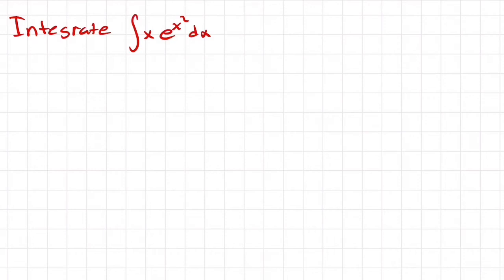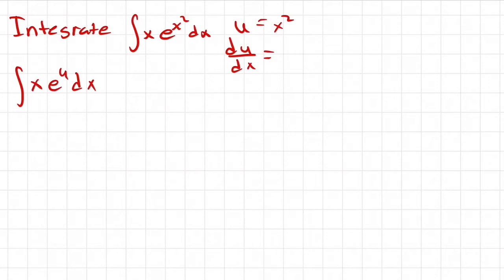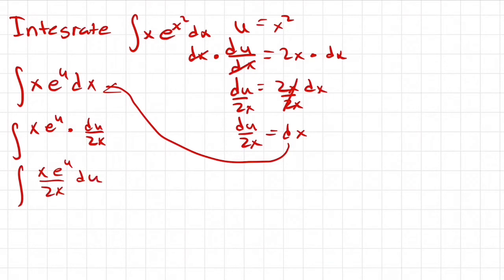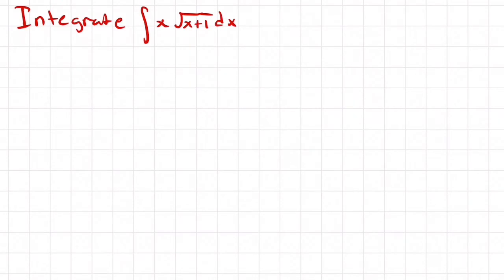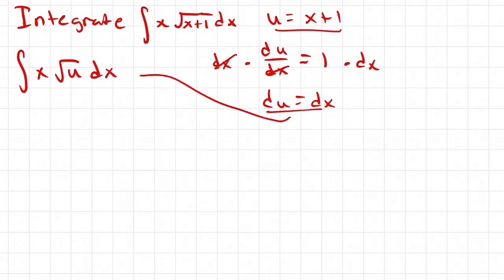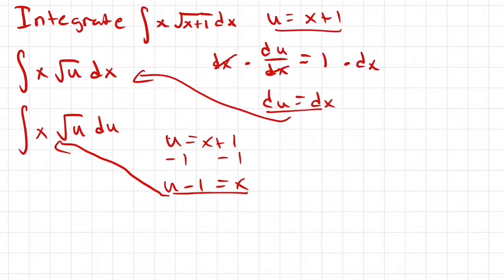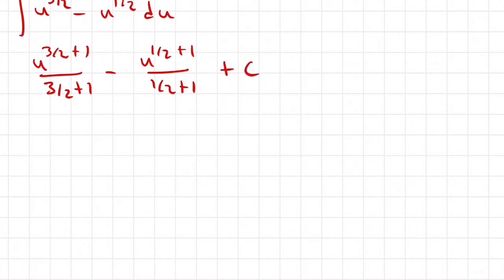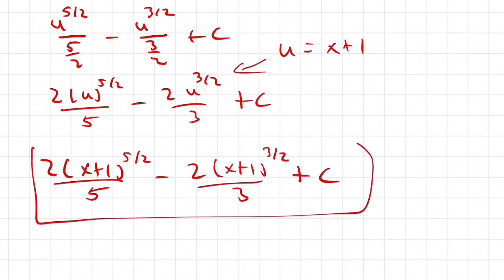How To Integrate Using U-Substitution (part 2)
How to integrate functions using u-substitution. Second part of a two-part series.